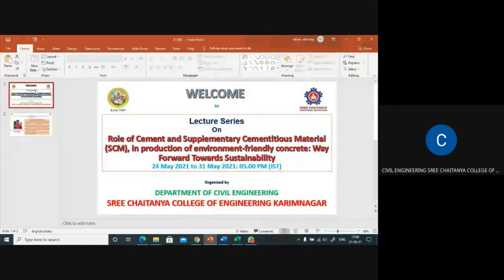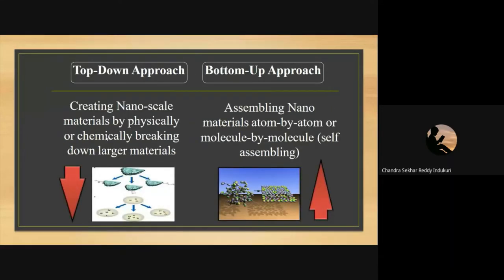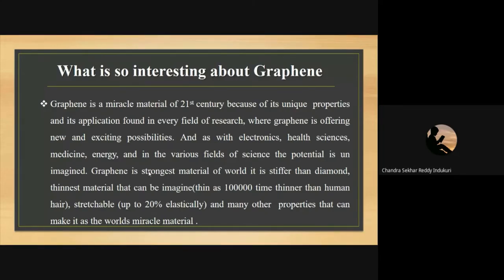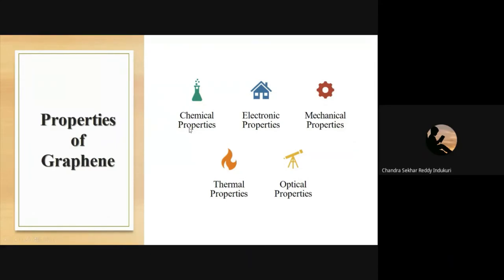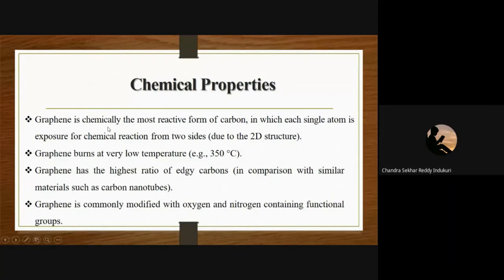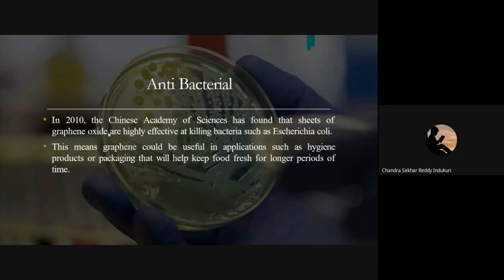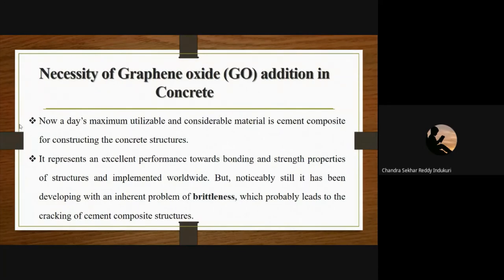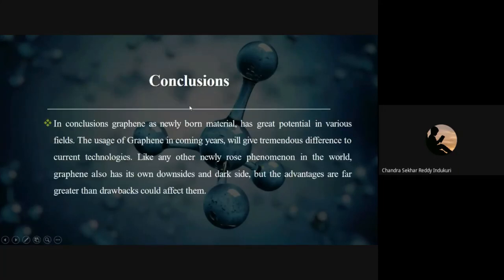Lecture Series - Day 8 - Session A (Nano-Graphene Oxide in Cement Concrete Composites)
Lecture Series On Role of Cement and Supplementary Cementitious Material (SCM), in production of environment-friendly concrete: Way Forward Towards Sustainability; 24 May 2021 to 31 May 2021: 05.00 PM (IST)
Organized by
DEPARTMENT OF CIVIL ENGINEERING
SREE CHAITANYA COLLEGE OF ENGINEERING KARIMNAGAR